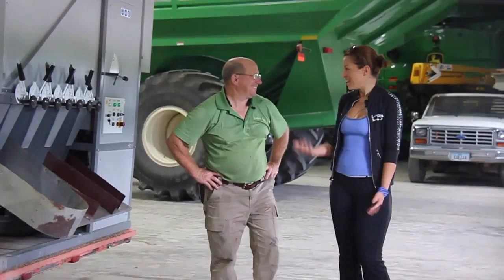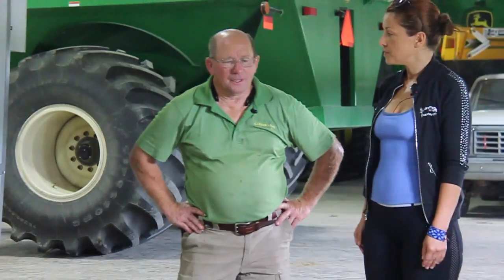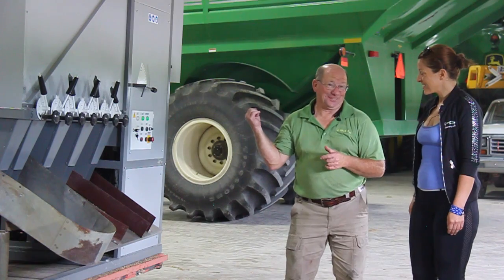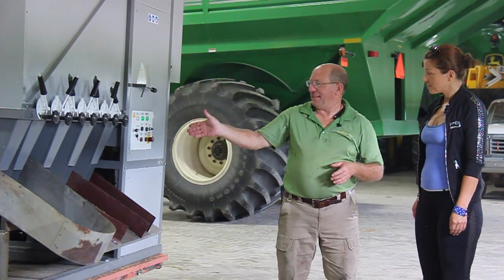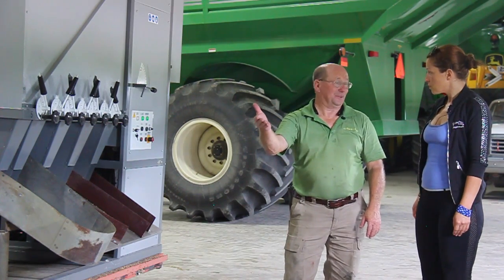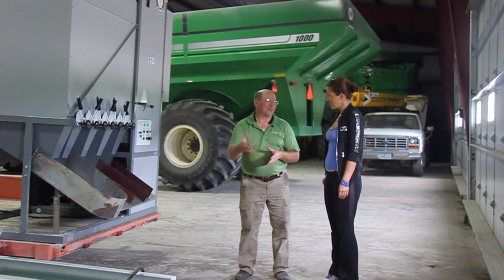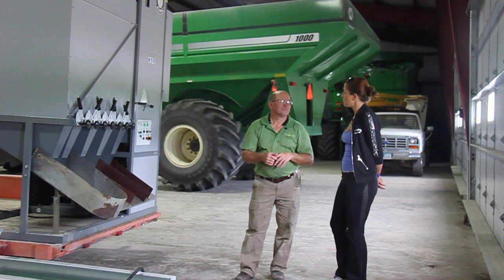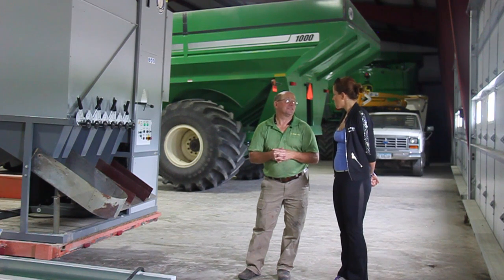Interview with Ray Gaesser "Gaesser Farm", grain cleaner "Metra Group”.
Our company is pleased to present you a completely new development which has no analogies in the world, the processing of bulk materials! "Metra Group " represents a new method of separation that is based on the principles of the stream (jet) technique and aerodynamic flows, which allows the separation of the source material according to its relative density with high preciseness. Our grain cleaner replaces 3 or 4 machines within one technological line, – all of these mechanisms can be now replaced by our machine. For one processing pass, our machine can clean and allocate seeds by their relative density and divide them into independent fractions. The first fraction consists of heavy impurities (stones and hard substances), the second and third are of seeds with the highest relative density, and the fourth and fifth fractions are of seeds with the lowest relative density. Our separator is capable of processing small-seeds cultures (Lucerne, popper, rape) and oats, barley, wheat, maize, peas, and many other cultures and bulk materials as well. The machine has the following advantages: * it does not damage the grain; * has a low energy consumption level (from 1.2 KW/hour to 37.25 KW/hour, depending on the machine’s productivity); * reliability and durability due to design simplicity (absence of cinematic schemes and lubricant points); * it does not require maintenance; * it is capable of producing products of any level of humidity and impurity; * high operating efficiency (it does not require expensive maintenance, there is no need for selection and replacement of the sieves for every type of grain, there is no necessity for careful and long cleaning after usage, and it can recoup itself within just one season). * Our machines has high technological potential, and is capable of: * - separating the mixture of wheat and barley (up to 60% for one operation); - selecting the peas damaged by bruchus (Bruchus pisorum); - cleaning 100% of the seeds of wheat, barley and other crops from seeds of wild oats (Avéna fátua); - separating rotten corn from healthy corn (dry); - separating grain in the air flow while simultaneously drying the seeds (up to 2% per passing); - selecting from the row crop the most viable (biological valuable) and productive grains; - raising the class of grain mass (selecting feed fraction and increasing the quality level of the grain); * - working as a grout separator on the grouts-mills. * - after our separator treatment, seeds germinate simultaneously by 99% Our equipment is unique and has a patent! Do not hesitate to ask questions!